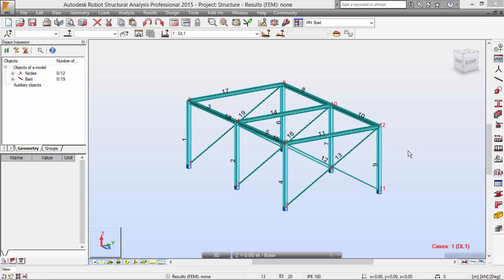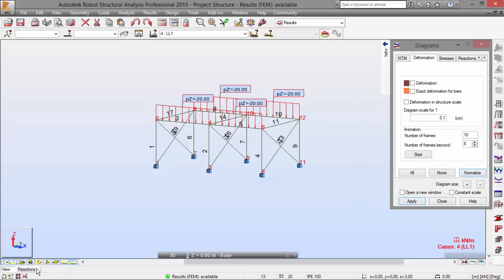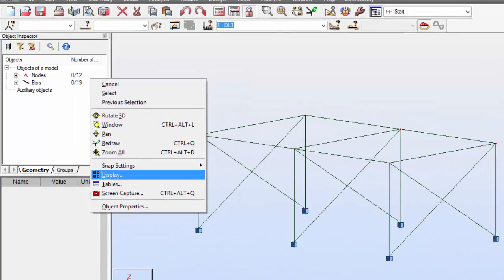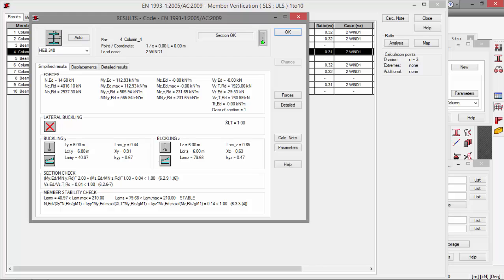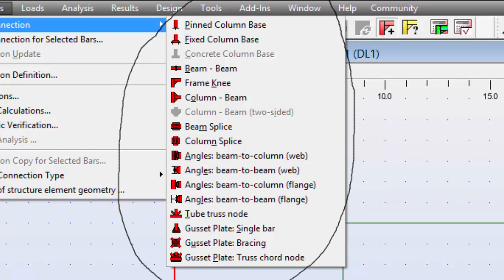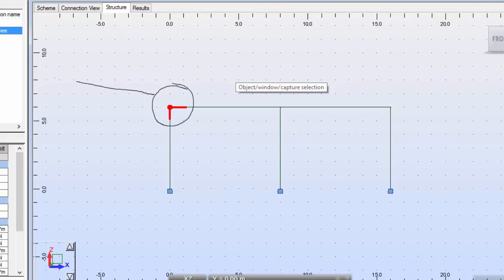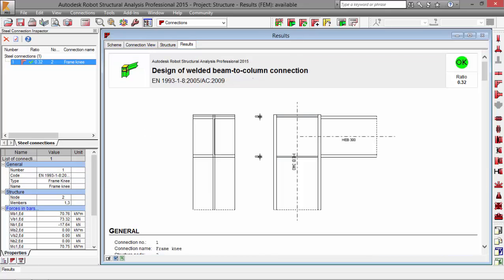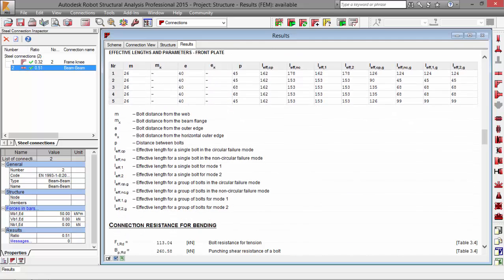Exercise 6 - Part 2 - 3D Steel Structure with Steel Connections (Robot Structural Analysis)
Second part of the exercise on 3D steel structure with steel connections, with Robot Structural Analysis Professional.